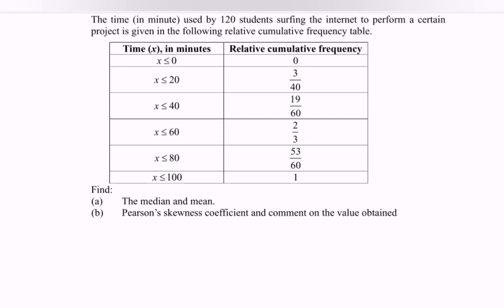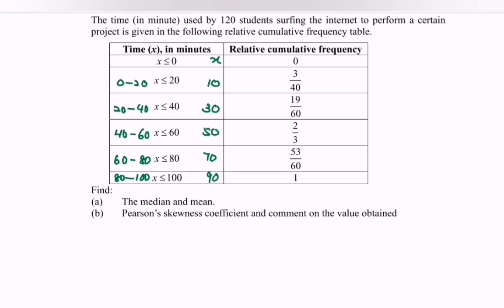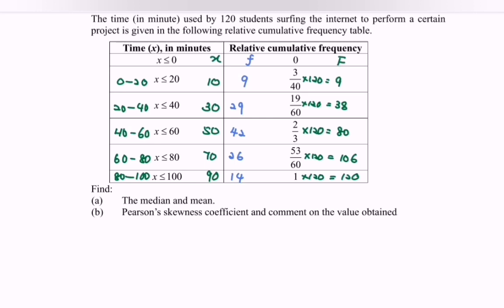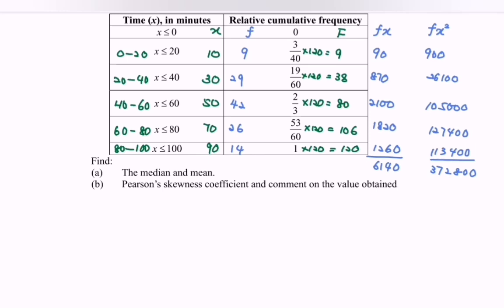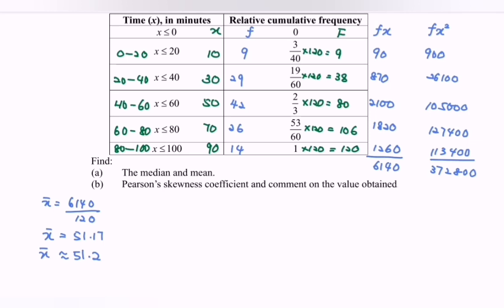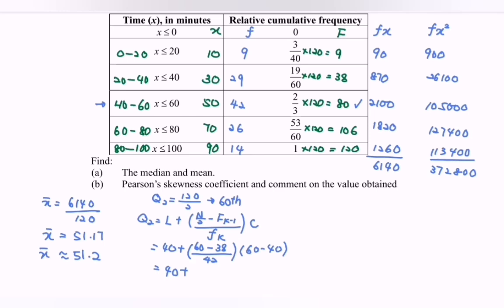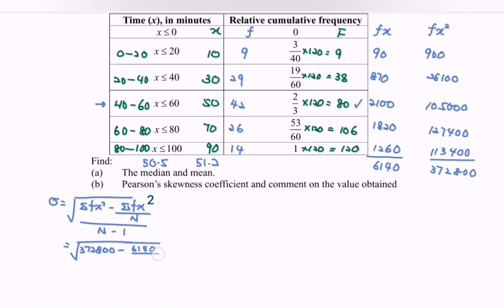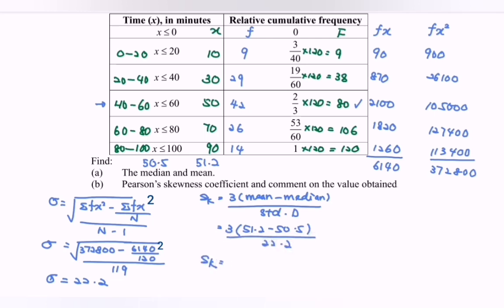PYT6 grouped - mean, median & Pearson's skewness coefficient 10/11 (5) Data Descriptive SM025